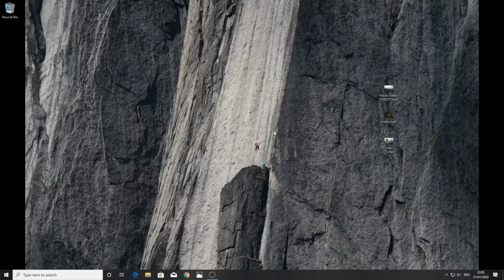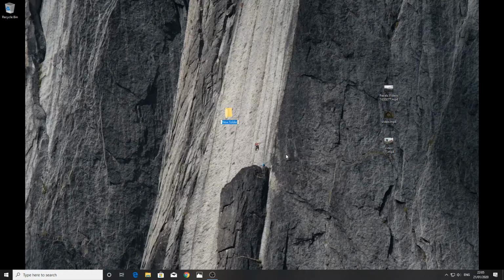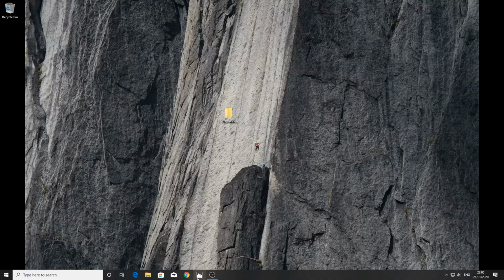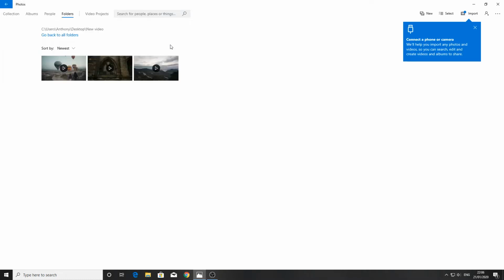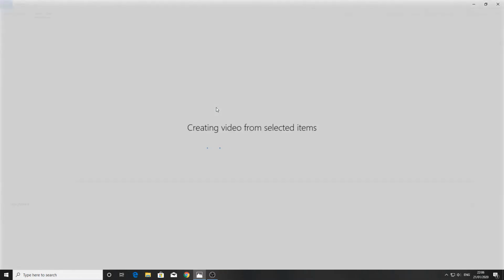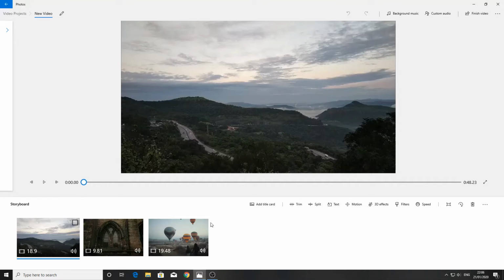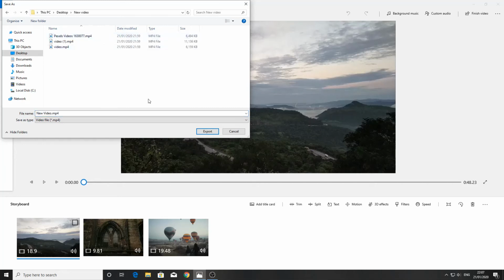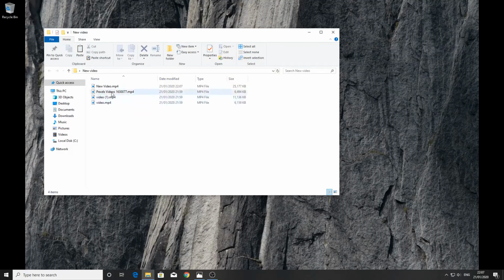How to Join two videos Using Windows 10 Photo App!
Hey guys, as someone who likes to make videos i always find it hard to find the right applications. Windows 10 has a built in video suite which allows you to stitch/Join two videos without third party software. Watch the quick tutorial.